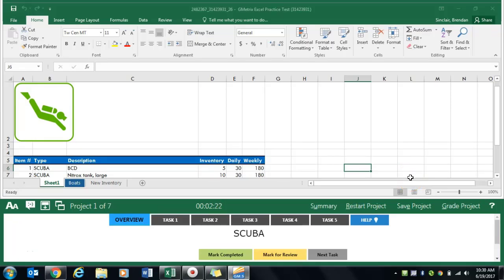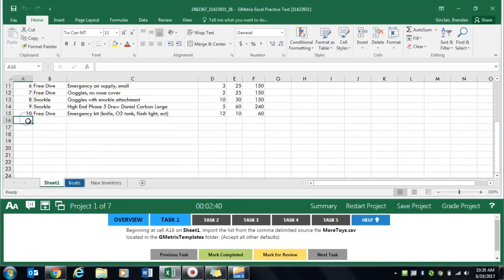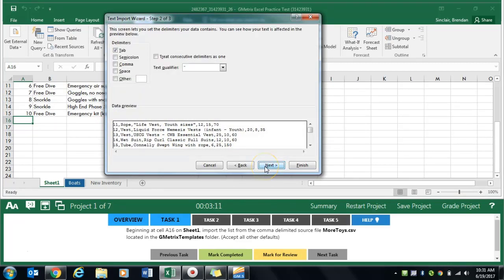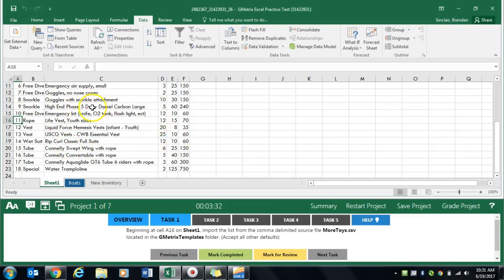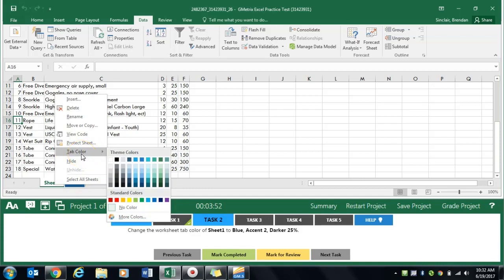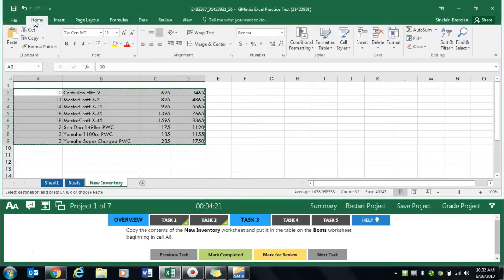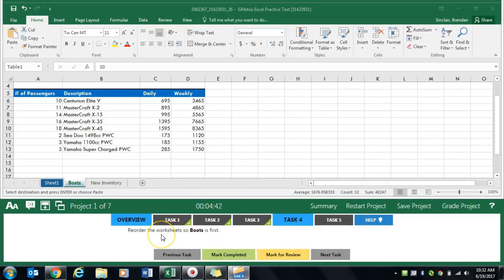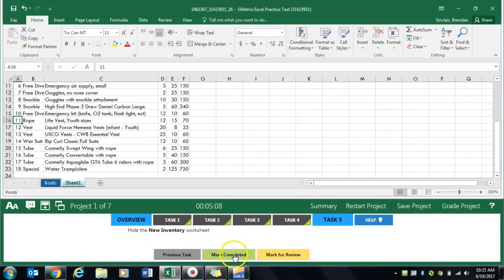GMetrix Excel 2016 Practice Exam 1 - Project 1 (Scuba)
RECOMMENDED READING